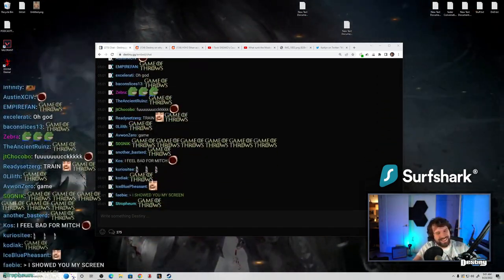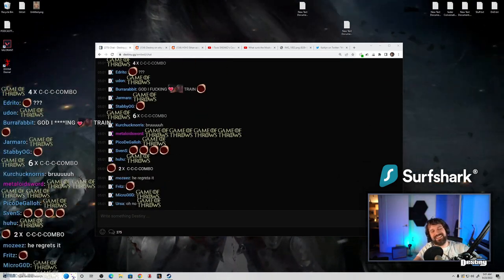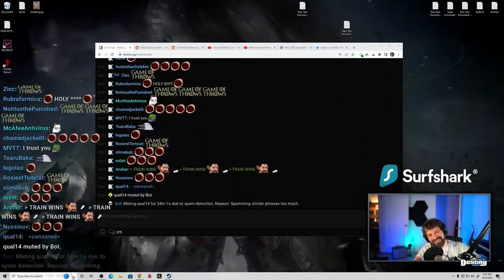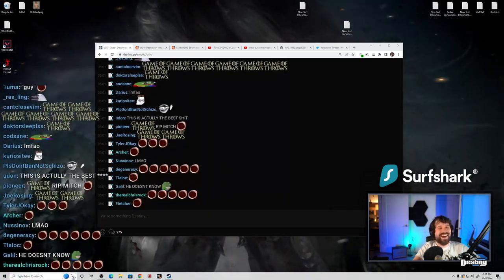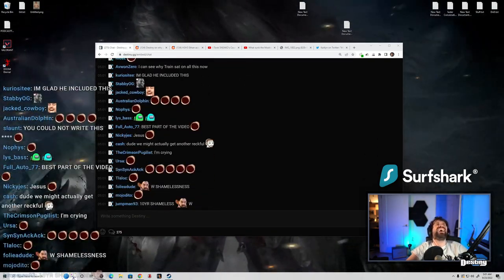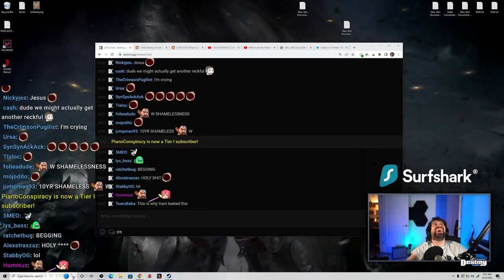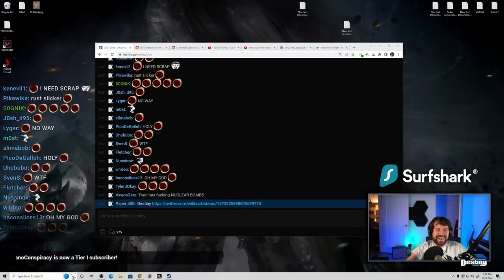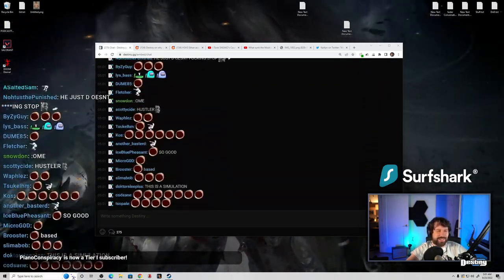Trainwrecks yells at a kid in Rust